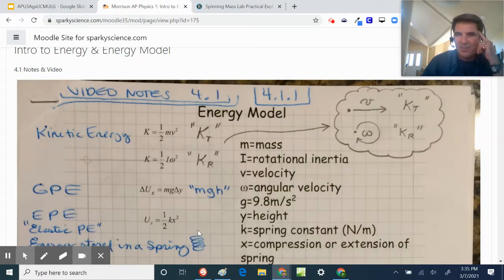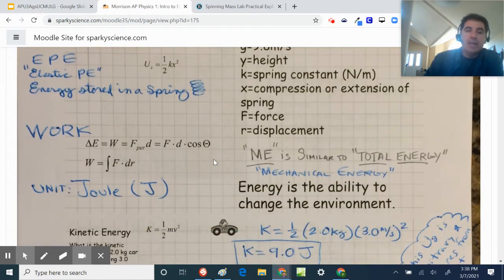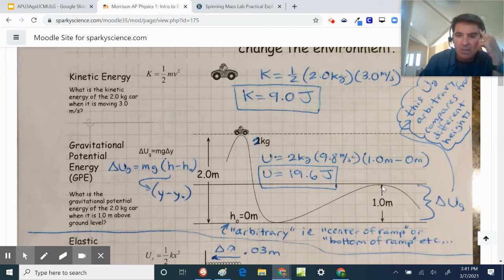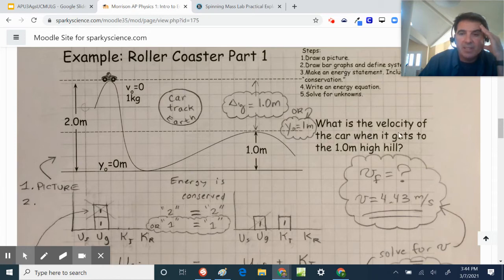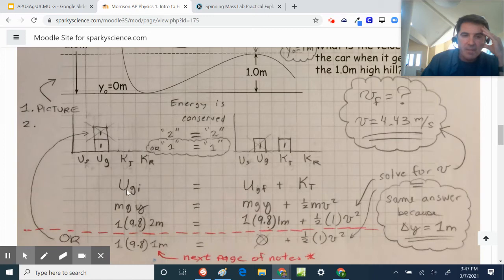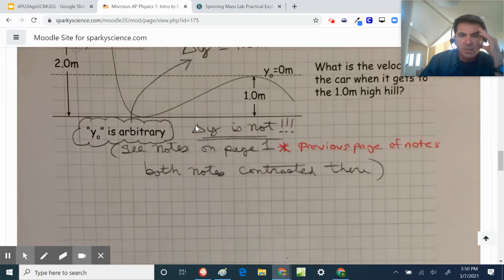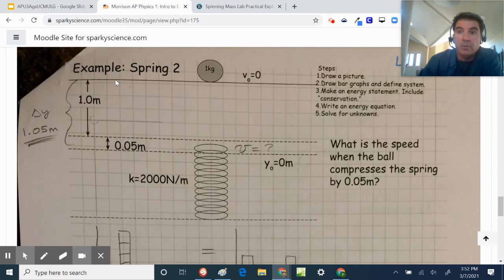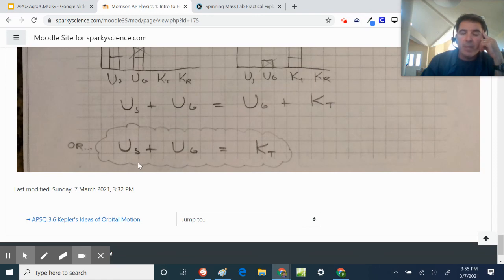Energy Intro Notes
Intro to Energy & the Energy Model